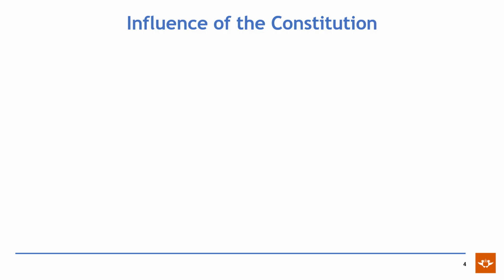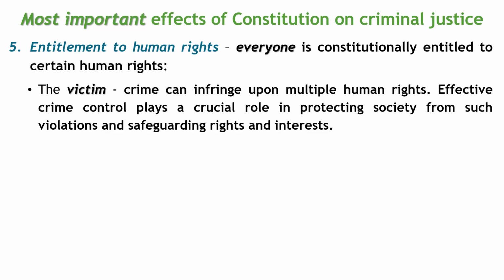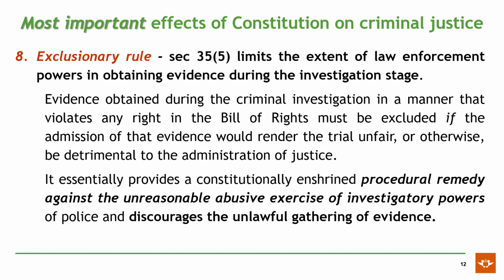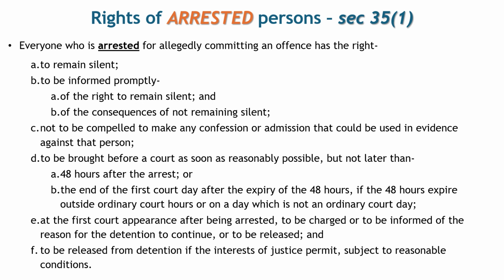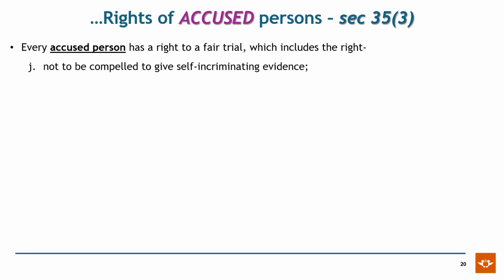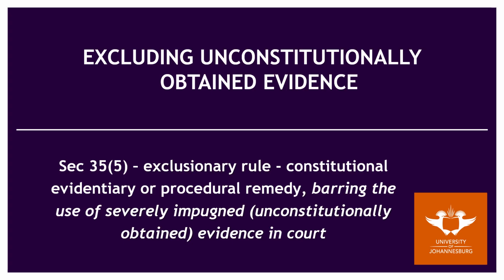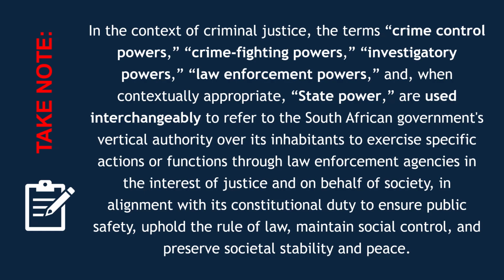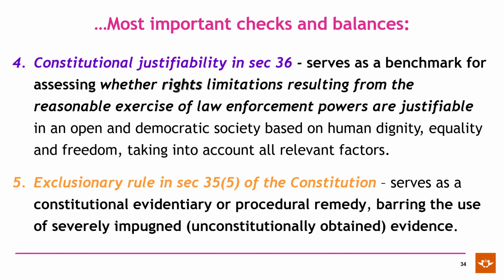Unit 2 Constitutional Crim Proc 2026 - CRM200T/CPE00B2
In this Learning Unit, we will explore what is commonly called Constitutional Criminal Procedure. We will examine how the Constitution has shaped the criminal justice system in South Africa, the human rights and due process safeguards that protect arrested, detained, and accused persons, and how these rights shape and limit the exercise of State power.